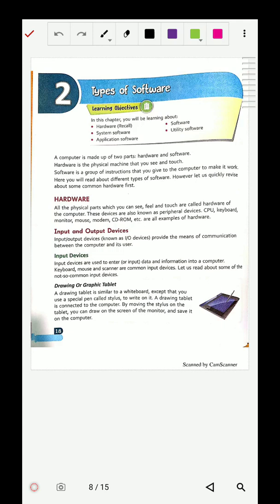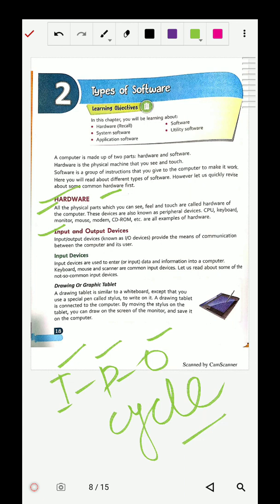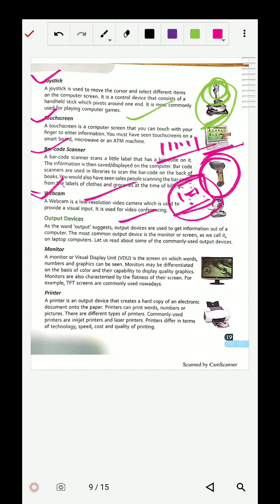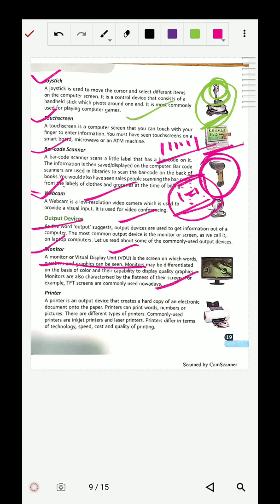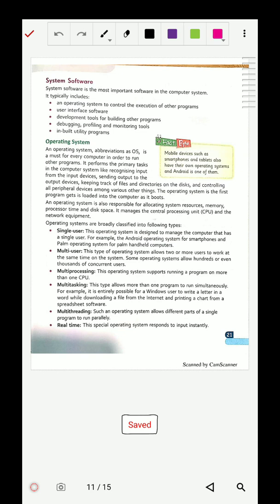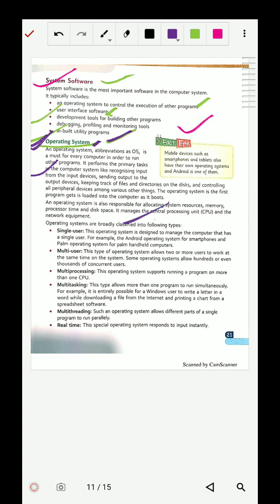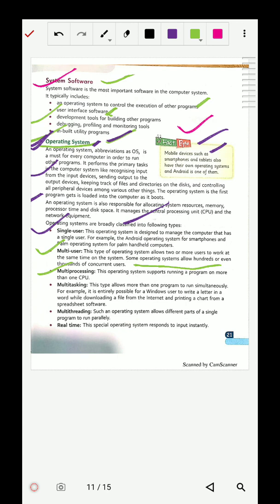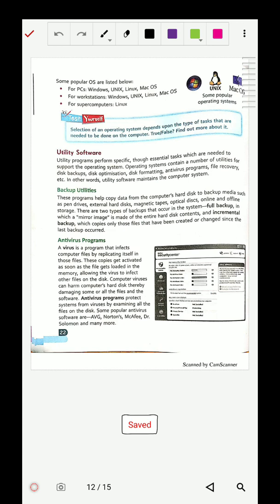Computer Class5 Chapter2 Part1